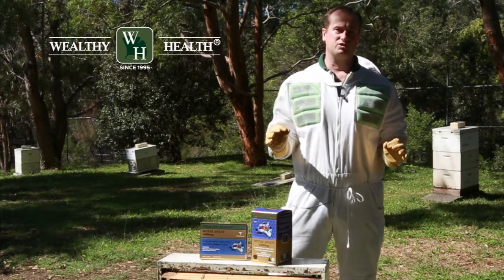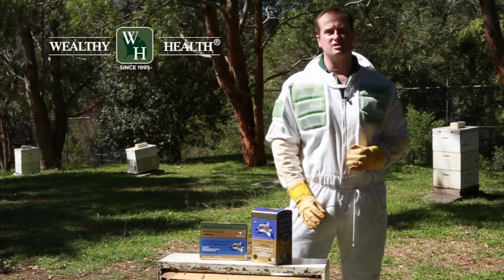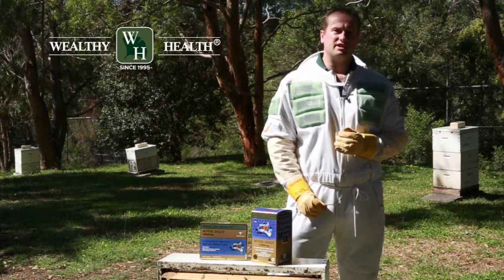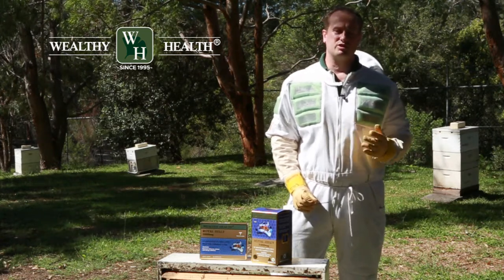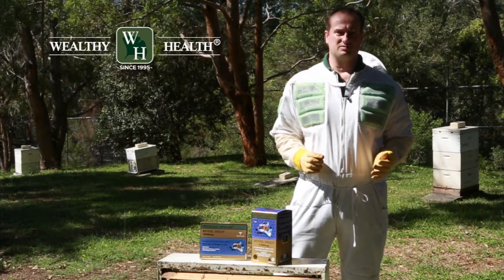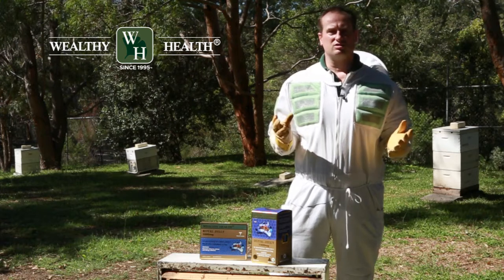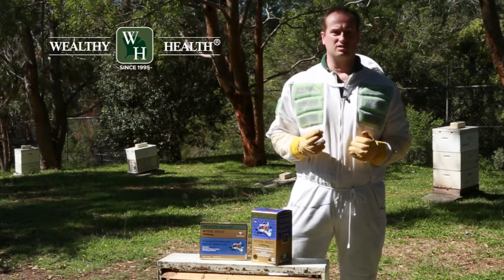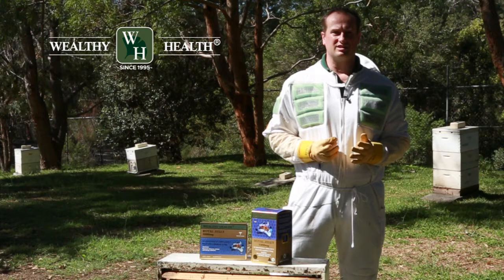Wealthy Health Bee Products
Wealthy Health Bee products are Royal Jelly, Propolis and Eucalyptus Organic Honey.

Wealthy Health Dark Organic Propolis is produced according to strict cGMP and TGA regulations. It is the highest quality of propolis made in Australia used to support the body’s natural immune response and is also commonly used for preventing flu and other diseases caused by bacteria. With the antioxidant ingredients, it can assist in protecting the body from the harmful effects of free radicals. Therefore, propolis is a good source of natural supplements that can assist in maintaining your well-being.

We’ve got the greatest discovery from beehives raised in the best bee farm in Australia. It’s royal jelly, a honey bee secretion that worker bees produce and feed to the bee deemed the next queen of the colony. It’s a magical gift from nature which is a great source of concentrated vitamins essential for your physical and mental boost.

Wealthy Health Kangaroo Island Pure BeeHive Eucalyptus Organic Honey is collect by pure Ligurian bees from the Stringybark Tea-tree (Leptospermum jingera) which belongs to the same Genus of Manuka. Kangaroo Island is a Government designated Ligurian Bee Sanctuary and has been since 1885.

Kangaroo Island now has the only known colony of pure Ligurian bees left in the world where healthy queen bees can be bred. The geographic isolation of Kangaroo Island has also enabled the bees to remain free of bee diseases present on the mainland, so no antibiotics or other chemicals are used in apiary management. The pristine environment of Kangaroo Island is hone to the world's only remaining pure strain of the Ligurian honeybee which thrives on the island's natural flora, producing the highest quality honey, rich in natural goodness.